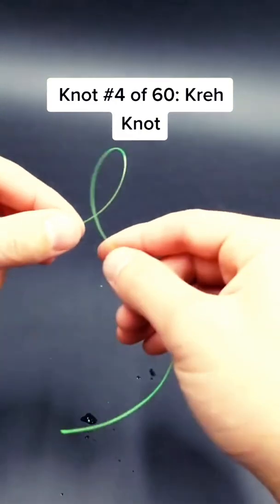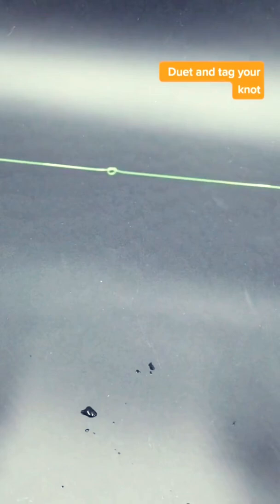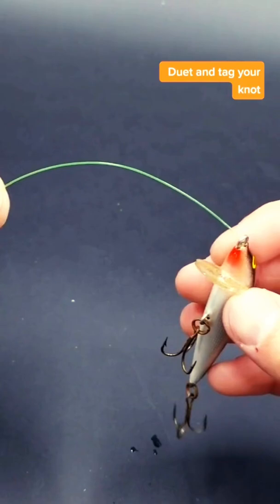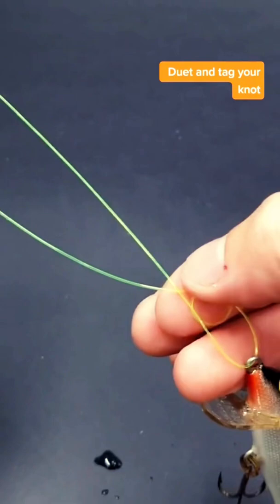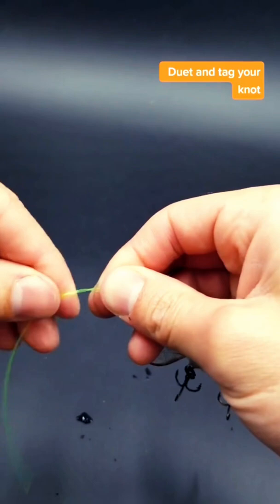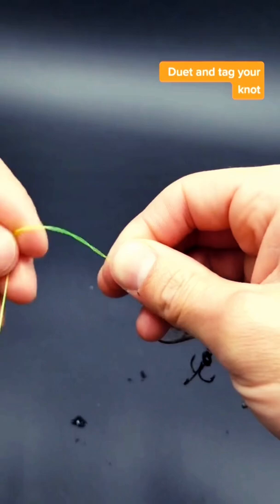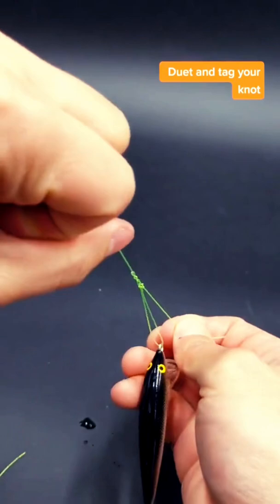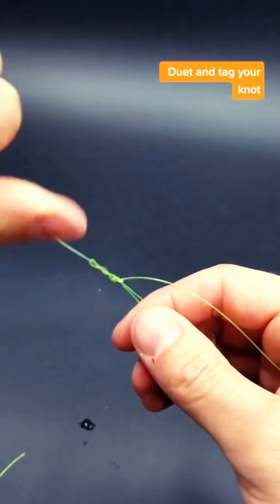Learn how to tie a Lefty Kreh knot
How to tie the Kreh knot.